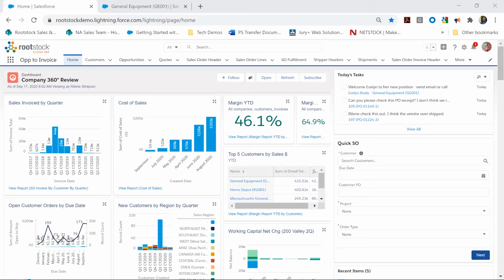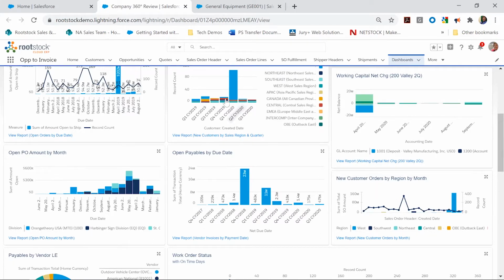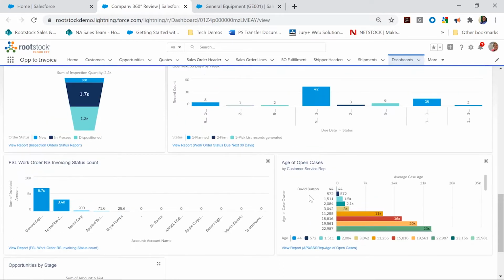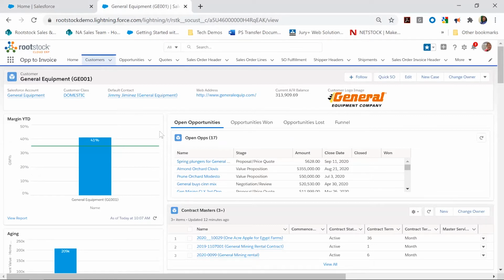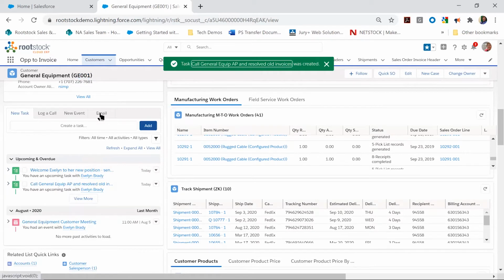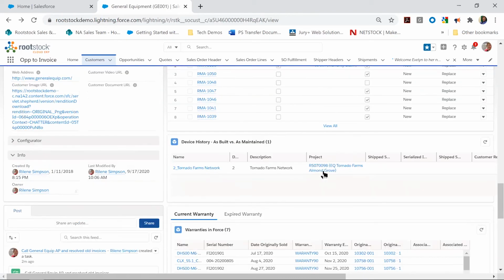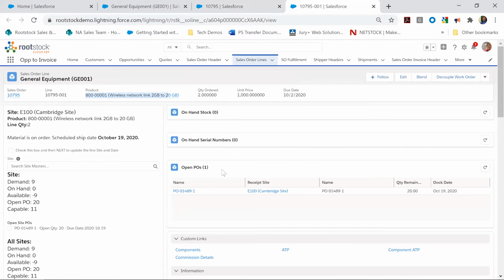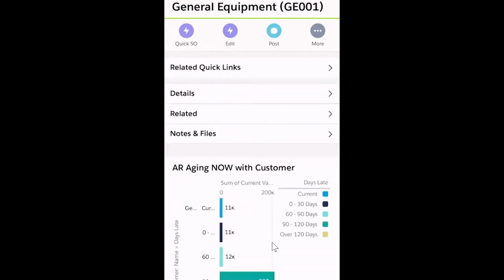360 Degree View of Your Business - Rootstock Webinette